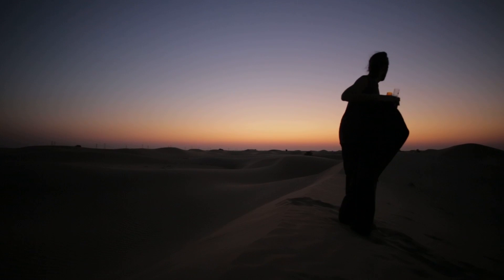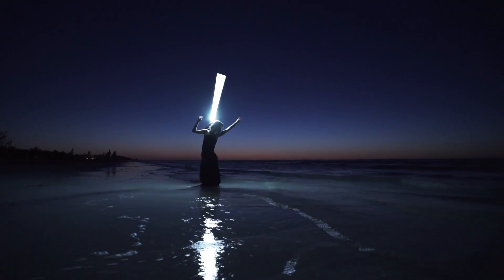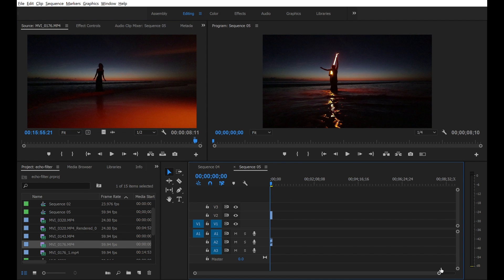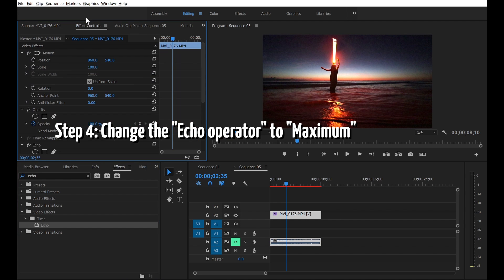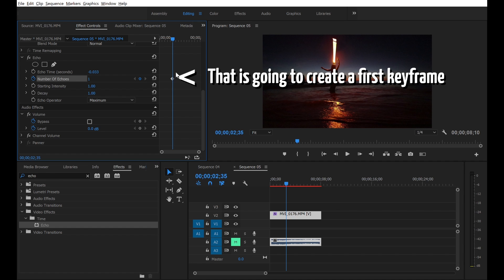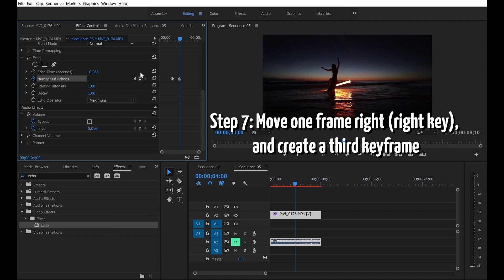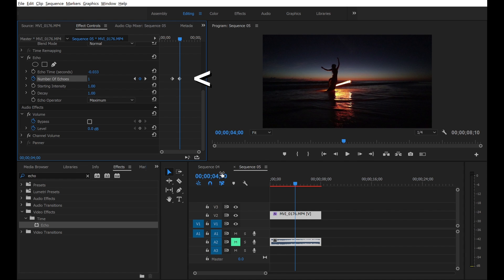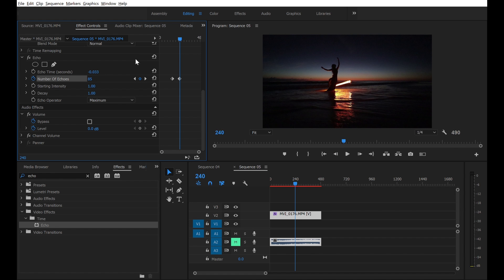How to create light-painting trails using Adobe Premiere - Tube Stories 12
It was our first video demonstrating our one-second tube light-painting technique. In that video, there's one scene which I got asked so many times about how to do it. Here's the answer in 10 easy steps.

1- Drop your video into your sequence
2- Jump to the beginning of the light-painting shape
3- Add the "Echo" filter on your video
4- Change the "Echo operator" to "Maximum"
5- Toggle the animation on for the "Number of Echoes" option. That is going to create a first keyframe
6- Move to the end of the light-painting shape, create a second keyframe
7- Move one frame right, and create a third keyframe
8- Get the number of frames between keyframe #1 and keyframe #2 (you can get the number of frames by right-clicking on the time, and switch to "frame" mode)
9- Go to keyframe #2, and change the "Number of Echoes" to that number
10- Render your video

You're going to need basic Adobe Premiere skills, but each step is quite simple and easy to replicate. There are many tweaks we can do to make the video light-painting a bit different. I'll go through these in an upcoming video.

For a high-end real time version of this (for live shows, performances, etc), check out

Music created by Eddy Ty

--- About Eric Paré (Instagram: @ericparephoto)

Kim Henry & Eric Paré 2017